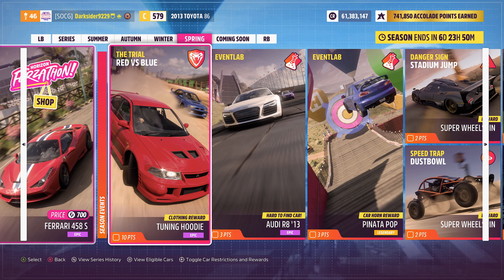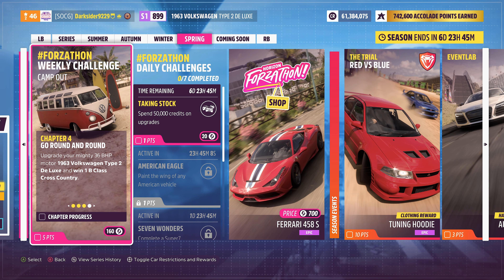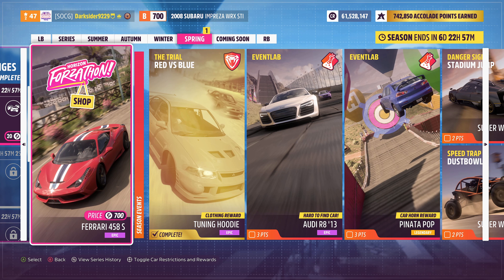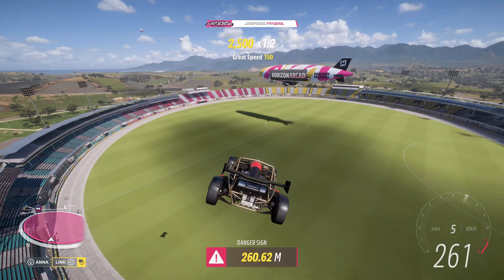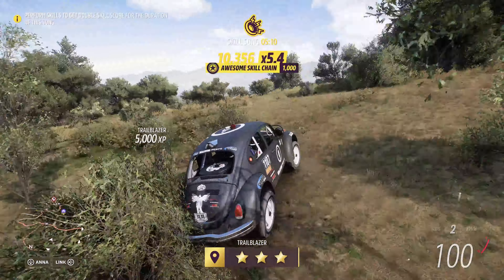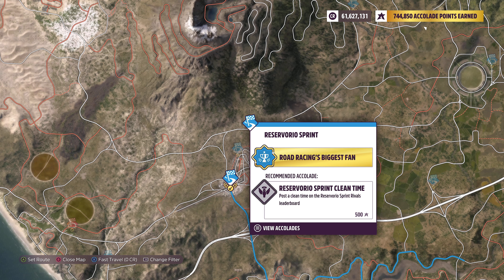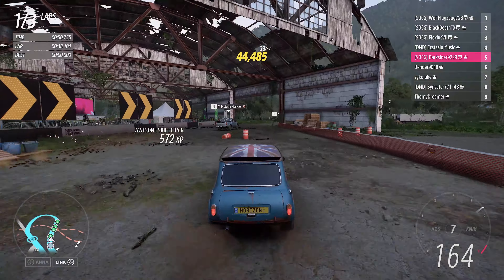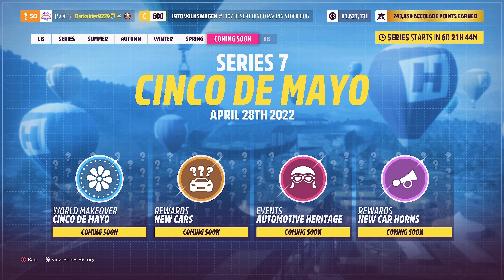FH5 SERIES 6 SPRING FESTIVAL PLAYLIST HOW TO | FH5 PUERTA PETREA C600 BUGGIES | FINE TUNED TREASURE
Forza Horizon 5 spring Season Series 5
fh5 festival playlist completion guide - how to complete fh5 festival playlist - forza horizon 5 - first festival playlist

Get ready for the first available festival playlist for Forza horizon 5

For tunes, please check after creator name: Darksider9229. If you need one that might not be available, please let me know, and I'll check and repost it, if required :)

Points breakdown
Weekly forzathon challenges - 5 points
7 daily challenges - 1 point Each = 7 points Total
Horizon arcade - 3 points
The Trial - 10 points
Event Lab - 3 points
Seasonal Playground games - 3 points
3 PR stunts - 2 points each = 6 points total
3 seasonal championship - 15 points
Horizon tour - 3 points
Treasure Hunt - 3 points
Photo challenge - 2 points
Horizon open - 2 points
The eliminator - 2 points
Monthly rivals - 4 points

Series 6 festival playlist breakdown - FH5 Spring festival playlist series 6

00:00 Intro & Breakdown

00:49 Forzathon FH5 camp out

02:02 Weekly Forzathon Shop

02:12 Super 7 of this week

02:22 Daily Challenges Info

02:31 FH5 Red vs Blue Trial
- B700 Evo vs Impreza, for an Tuning Hoodie
Used the 2008 STI

03:05 Seasonal Event Lab - Trial of the Grasses
B700 Retro Saloons

Seasonal Event Lab - Festival of Forzakart
any A800 All wheel drive car

03:43 FH5 Stadium jump danger sign
- 365 meters in any S2 Extreme Track Toy, for another super wheelspin
fh5 stadium jump danger sign 365 meters in S2 extreme track toys
Used the Ariel Atom

04:24 FH5 Dustbowl speedtrap
- 217.3km/h in A800 ariel nomad, for another super wheelspin
fh5 dustbowl speedtrap 217.3 km/h in A800 Ariel Nomad
Used the Ariel Nomad

04:50 FH5 Puerta Petrea Trailblazer
- 20seconds by the end in C600 buggies, for another super wheelspin
fh5 puerta petrea trailblazer 20 seconds in c600 buggies
Used the VW desert dingo

05:43 FH5 Street Art Seasonal Championship
- A800 street scene in Modern Muscle for a '70s Challenger
Used the Vauxhall Monaro

06:16 Horizon Tour

06:33 Treasure Hunt
FH5 Fine tuned treasure hunt

07:32 FH5 Photo Challenge
FH5 Casa Bella Location
FH5
FH5 Star 27 Mural in mulge location
Mulege holiday market location fh5
tierra prospera fields location fh5
fh5 Farid Rueda Lion Mural location
fh5 Farid Rueda Bear Mural location
fh5 raul urias Mural location
FH5
FH5
FH5
FH5 senkoe mural location in playa azul

07:58 FH5 Spring Clean Horizon Open
FH5 Country Charm Horizon Open

08:44 FH5 DRIFT CLUB MEXICO STORY

09:05 Rivals

09:25 Thanks!

09:34 Outro & Next Series 7 Summer

fh5 forzathon,fh5 series 6 spring festival playlist,horizon 5 spring 6 festival playlist,fh5 spring series 6,how to get the ats gt in fh5,fh5 650s,FH5 mclaren 650s HOW TO WIN,FH5 red vs blue trial,FH5 puerta petrea buggies trailblazer,fh5,series 6 spring pr stunt,fh5 stadium jump in s2 track toys,festival playlist guide,series 6,spring,fh5 senkoe mural location,fh5 puerta petrea trailblazer 20 seconds c600 buggies,fh5 dustbowl speedtrap 217.3 km/h A800 Ariel Nomad